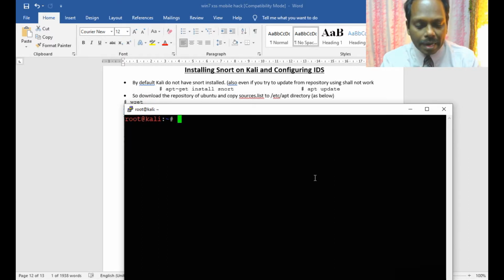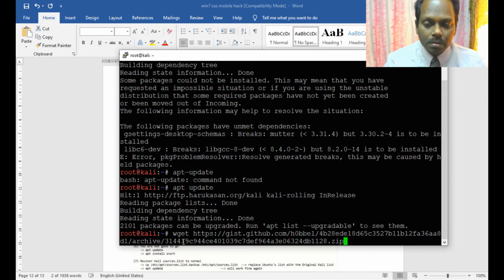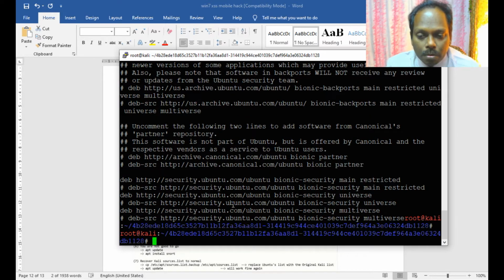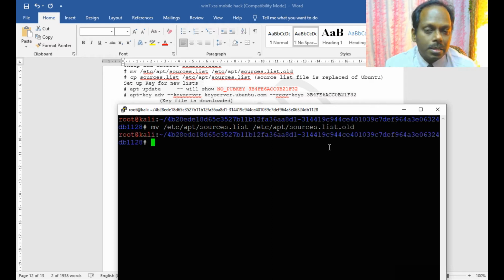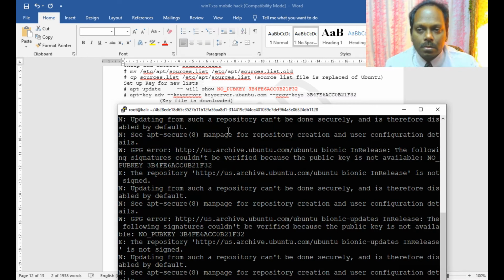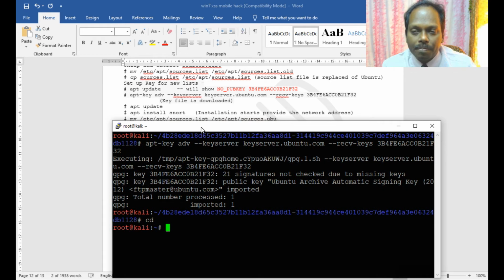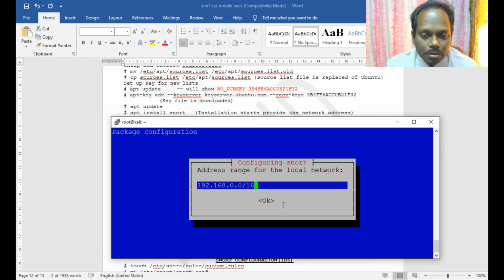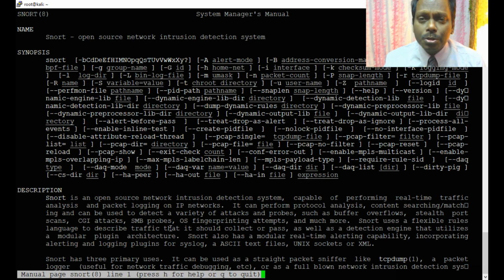12. Cyber Security - Snort -1 Intruder Detection System (IDS) Installation on Kali - Anand K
Snort (IDS) Installation on Kali Linux. - ANAND K

Installing Snort on Kali and Configuring Alerts documentation is available @